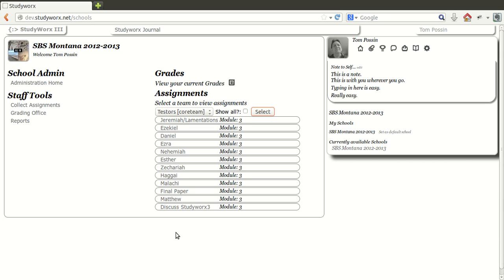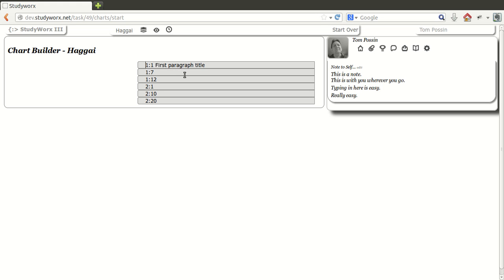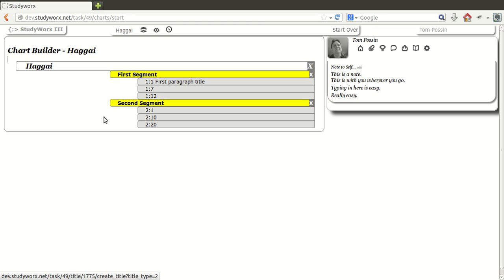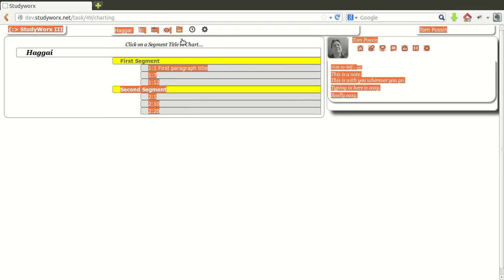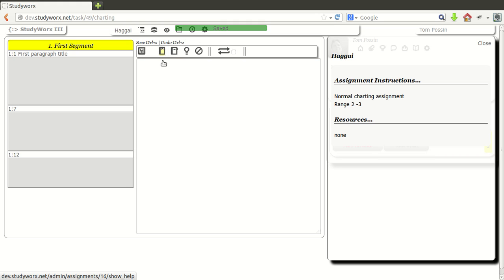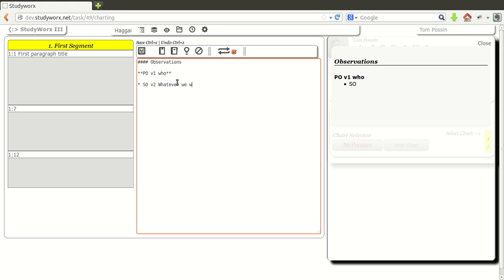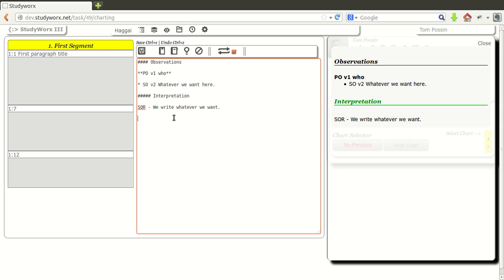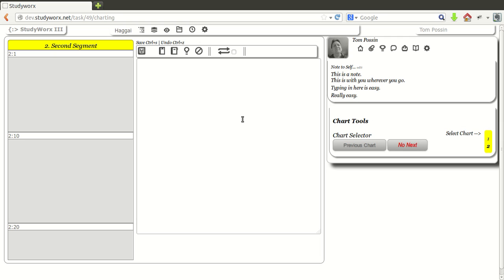sw3 charting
Learn how to make SBS charts in Studyworx 3.